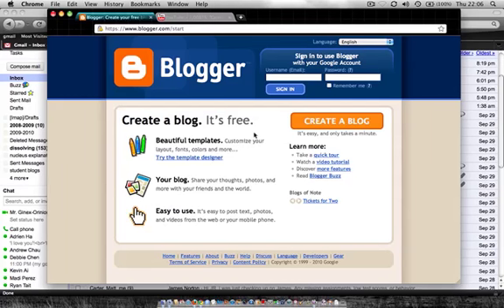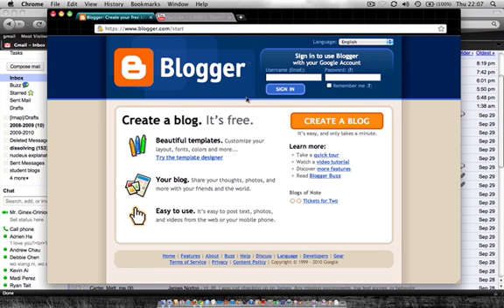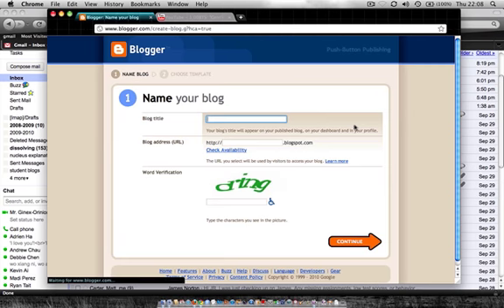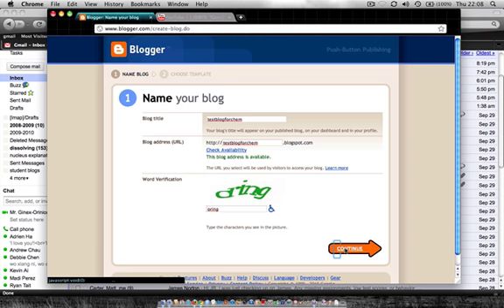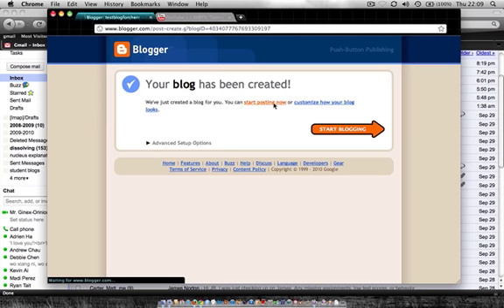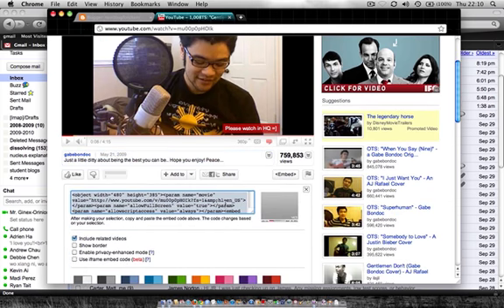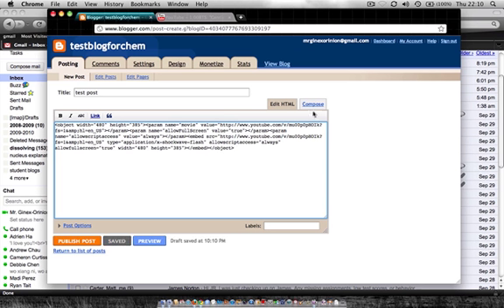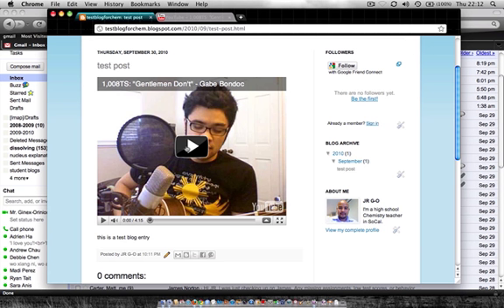How to create your first blog entries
This is a simple instruction video on how to create your first blog and make your first blog entry.